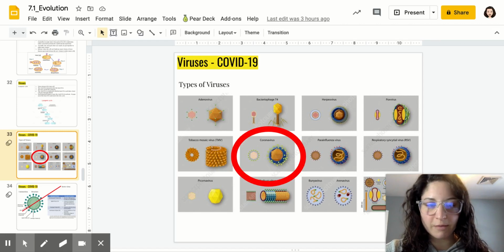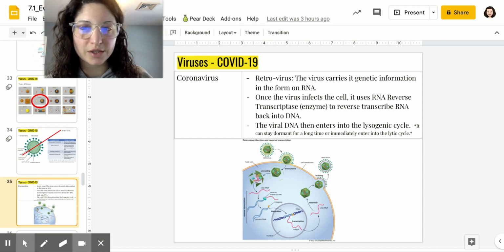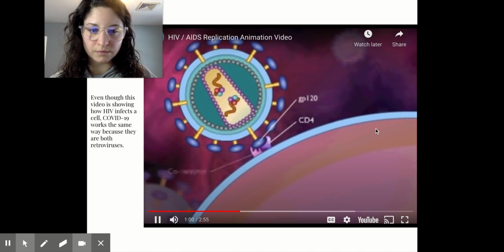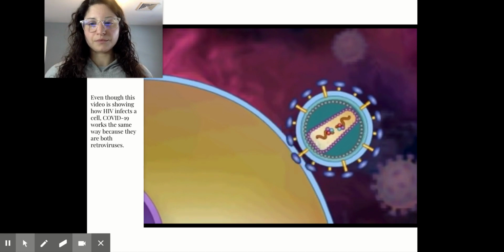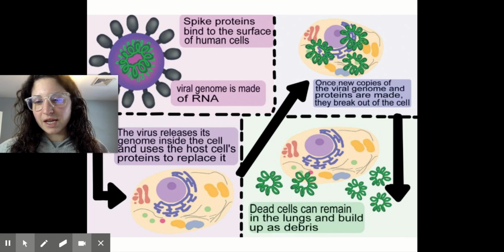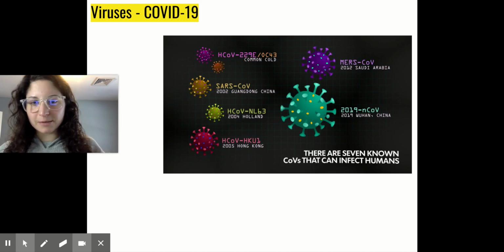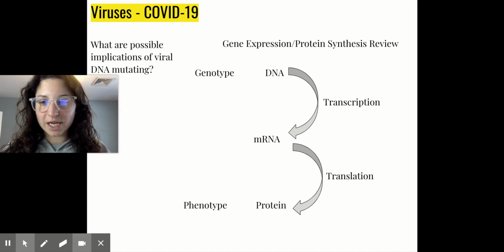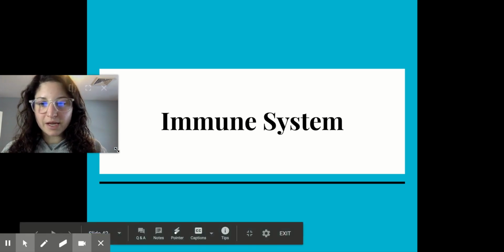7 1 5 Covid 19 Virus Presentation